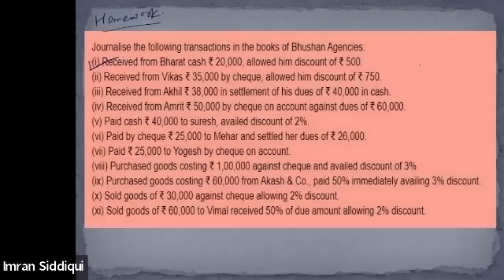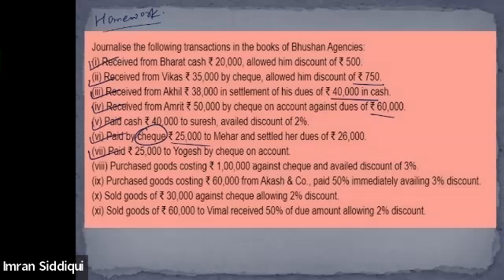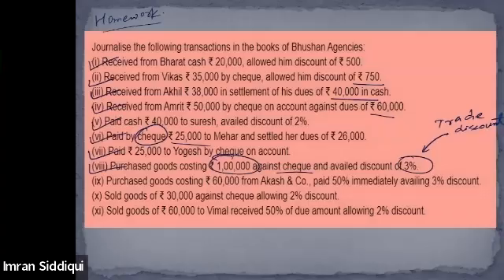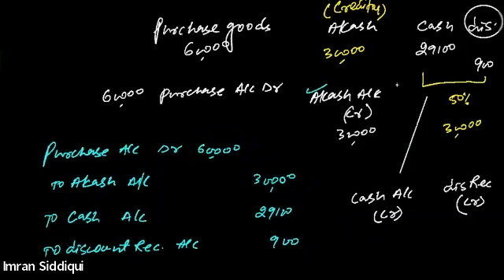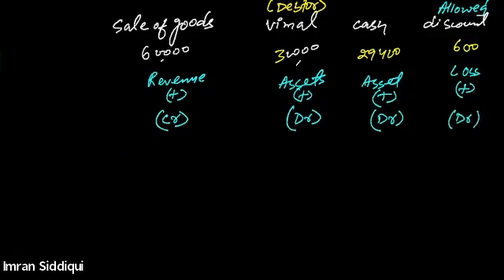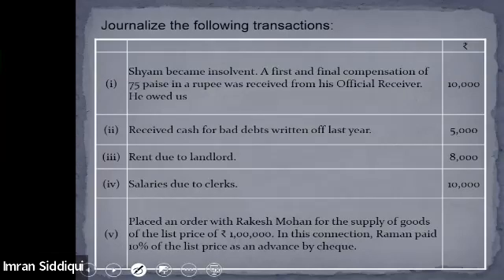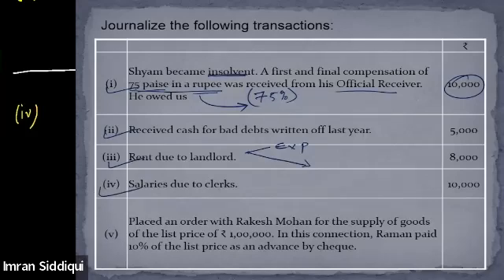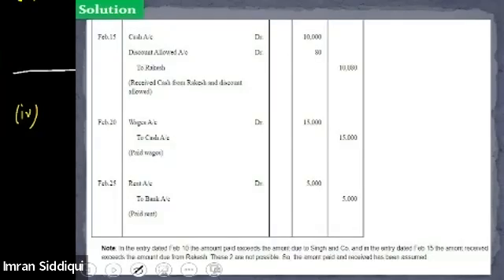Learnivio | Journal | Lect 16 | 11th MEB | 29-09-2022